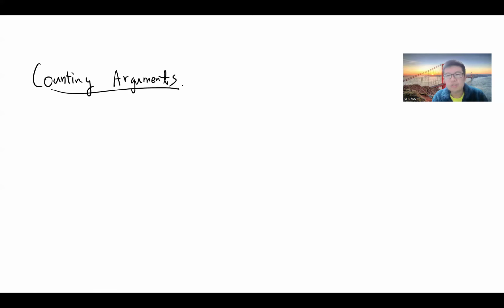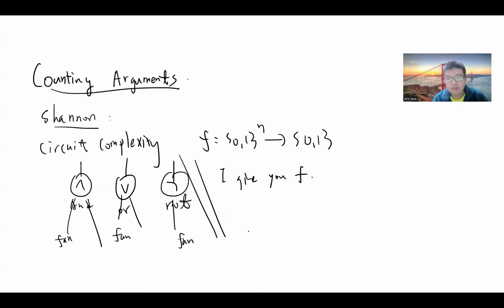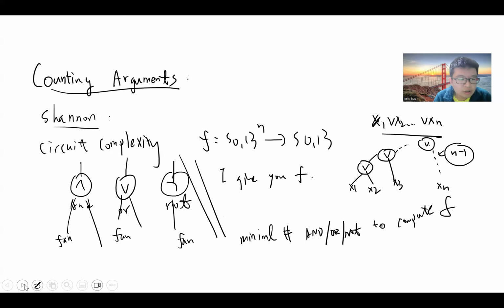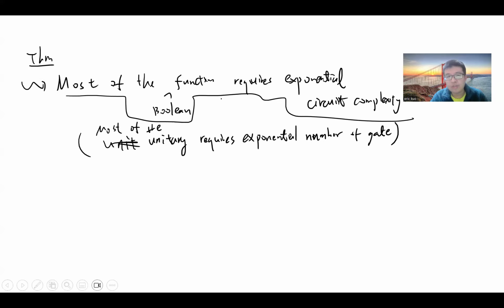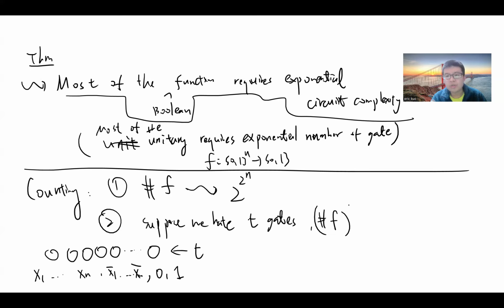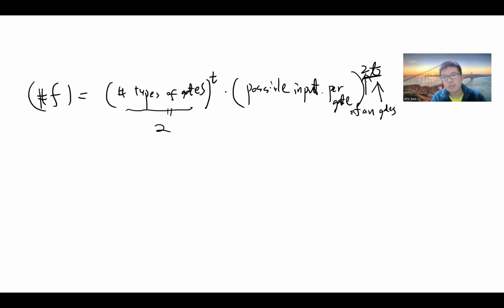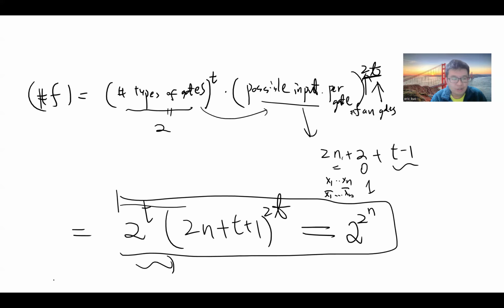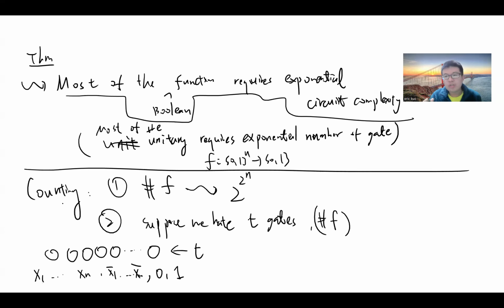shannon theorem prove that most boolean functions have exponential circuit complexity